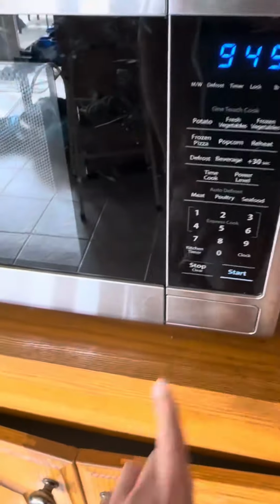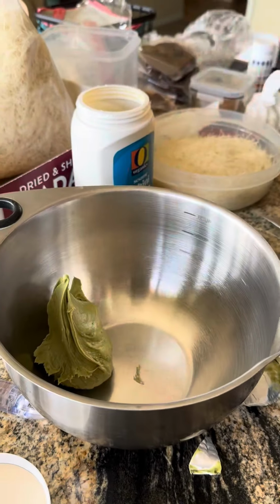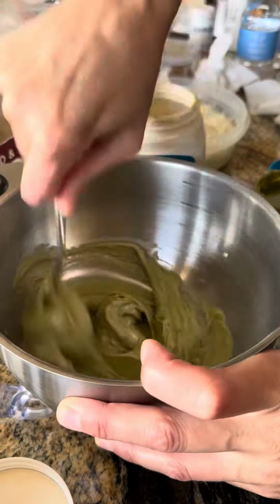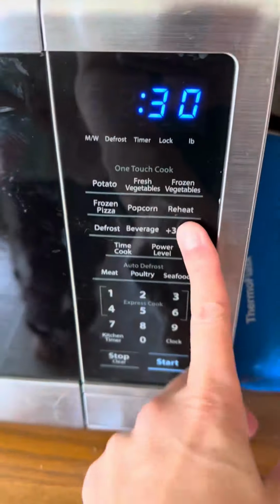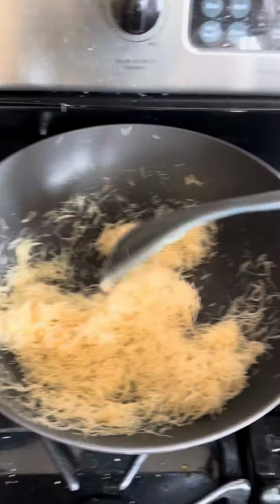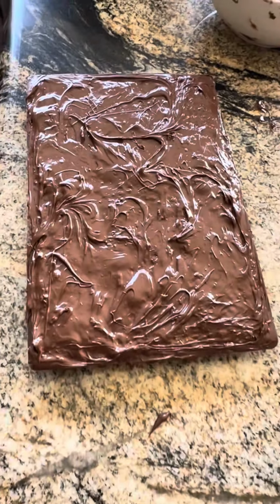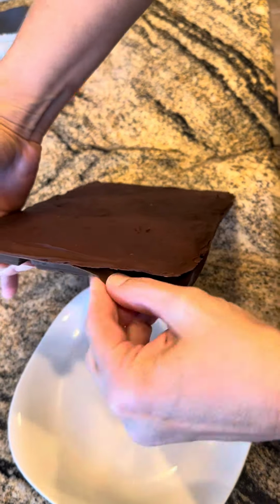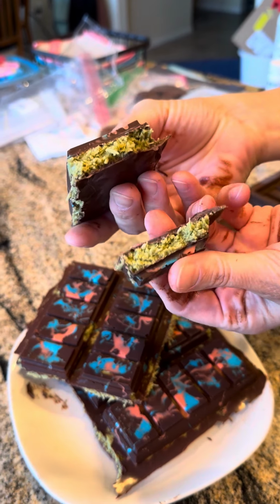How to make the viral Dubai chocolate bar at home! It’s easier than you think!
I could not believe how easy this was to make! Although the ingredients were a bit pricey, I have leftovers of some of the items and will definitely make it again! Definitely give it a try.

Check out my link for the ingredients I purchased and the recipe I used!